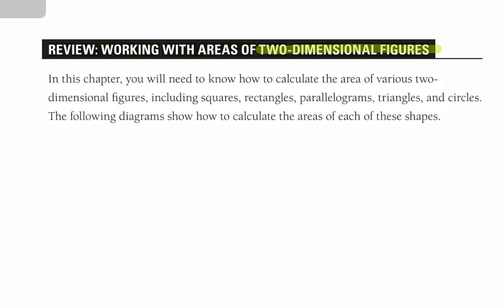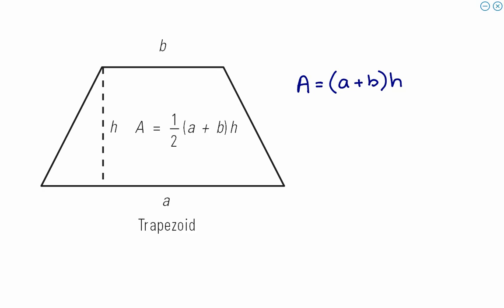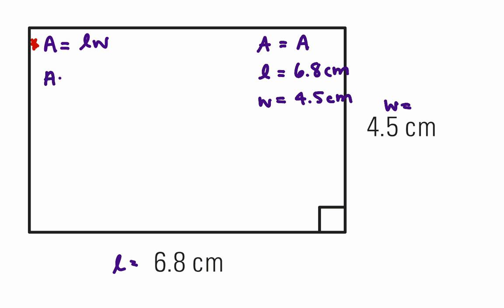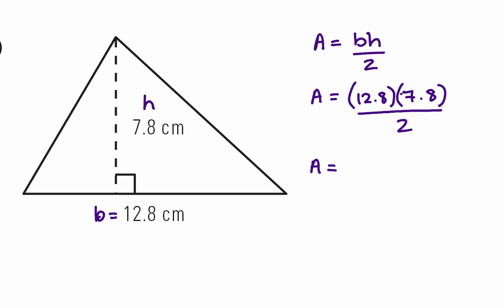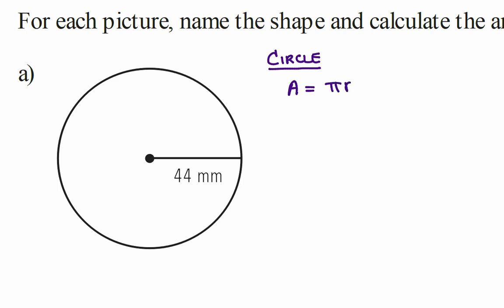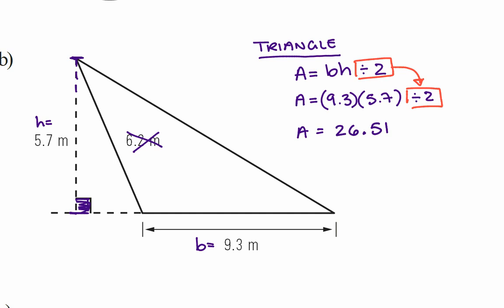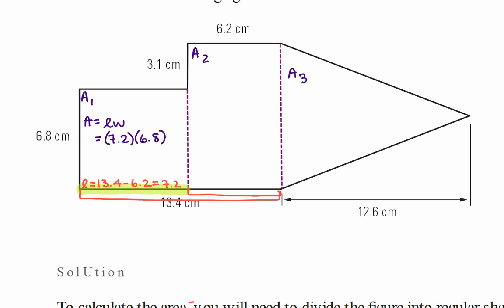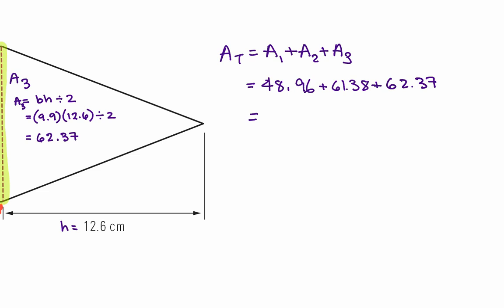M20 3 U3L1